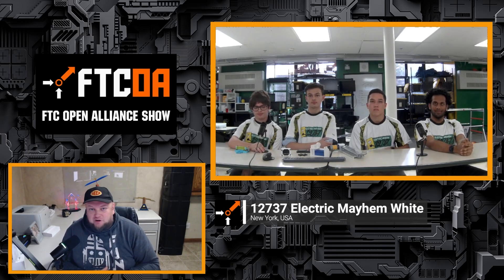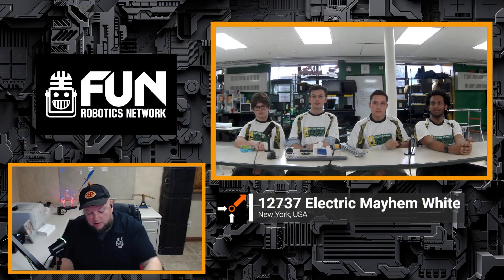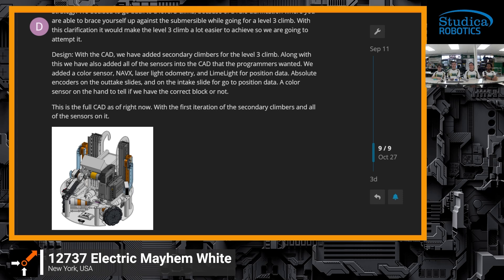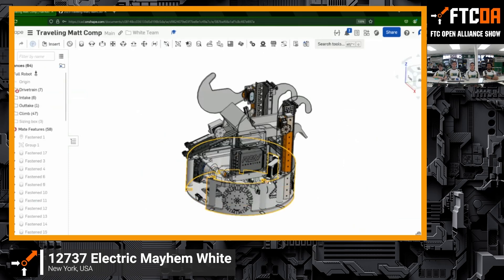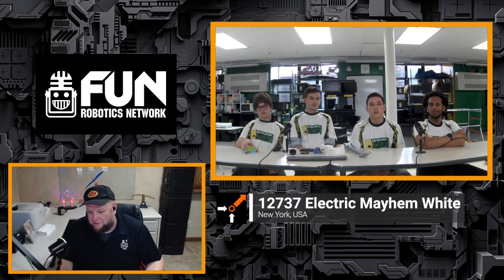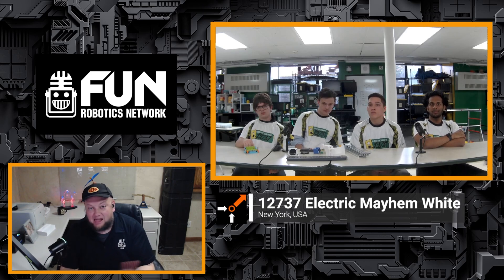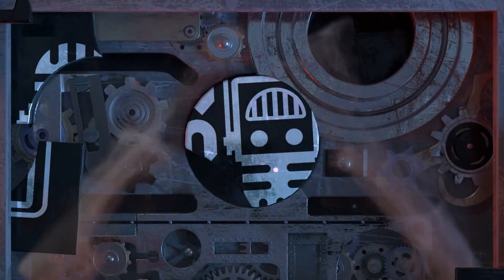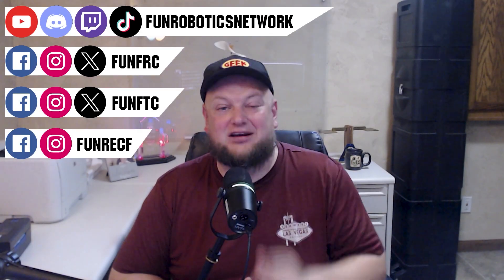Level 3 Climb CAD | Prototypes | Code Overview | 12737 Electric Mayhem White | Into the Deep OA Show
12737 Electric Mayhem White is on to talk about their progress for Into the Deep season. You'll hear about team dynamics, get an overview of their CAD state including what they are looking at doing for a level 3 climb and then we'll dive more into some of the different prototypes they have been working on and take a look at their code base.